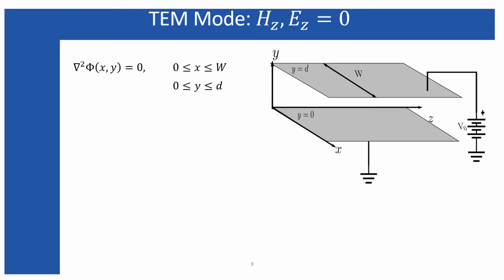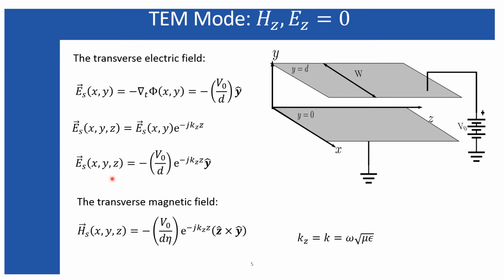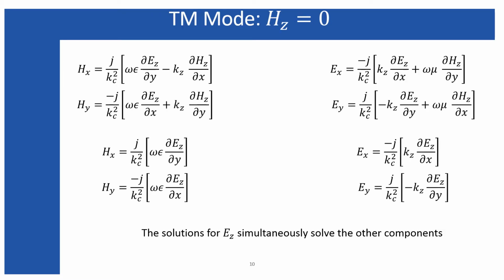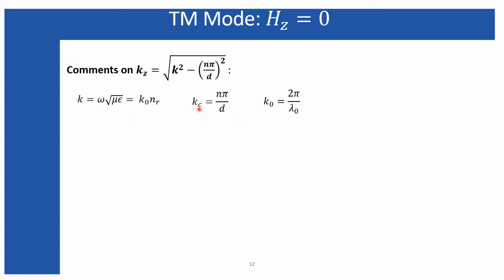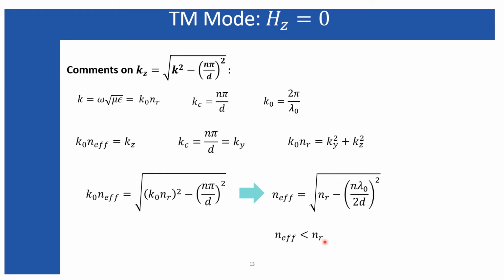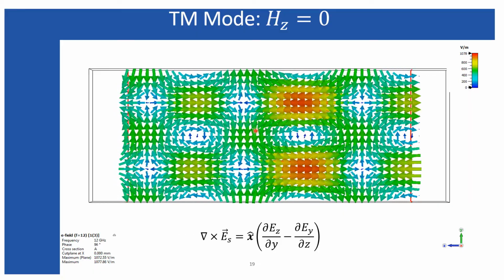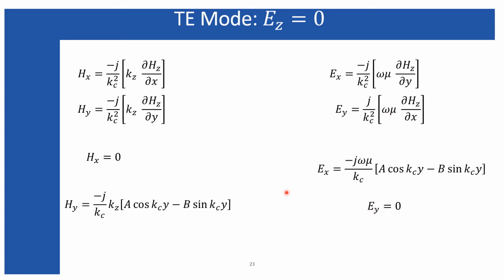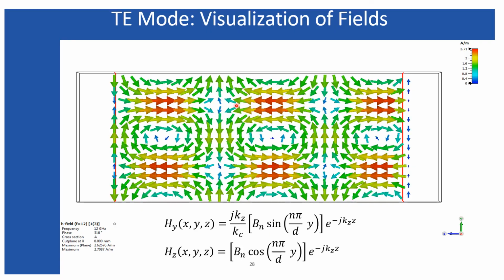L11 Parallel Plate Waveguide | Modes | Illustration with | Animation